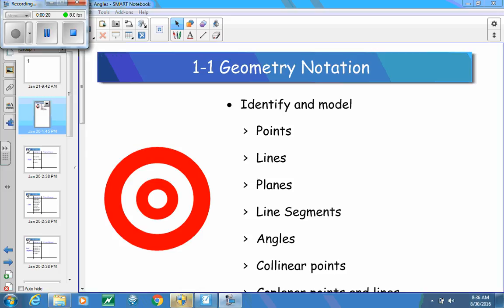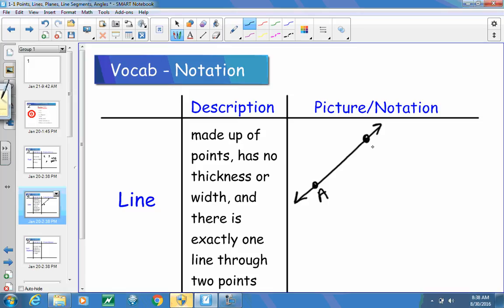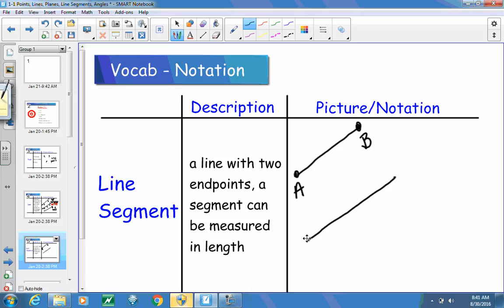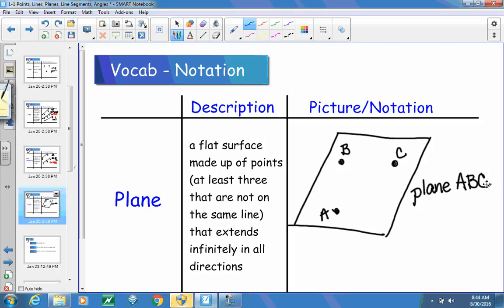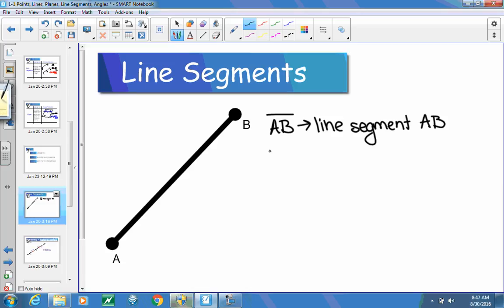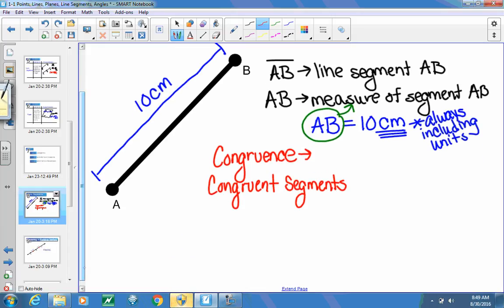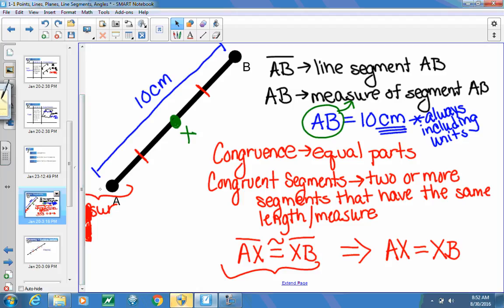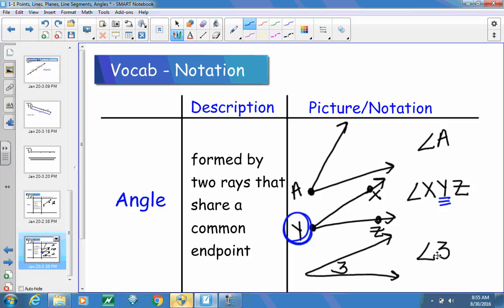1-1 Geometry Notation